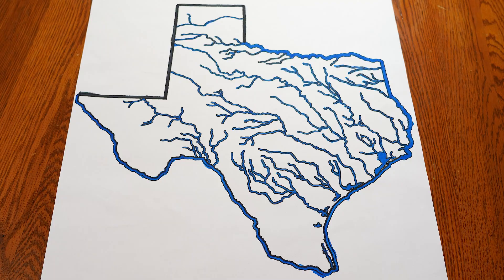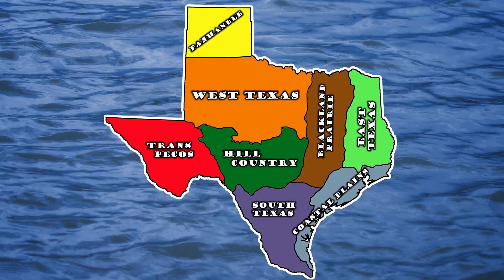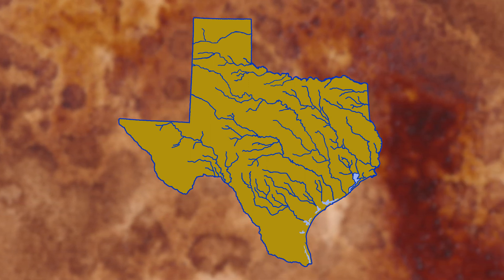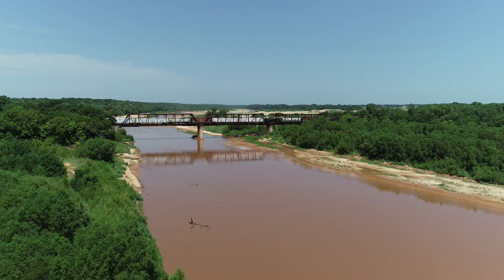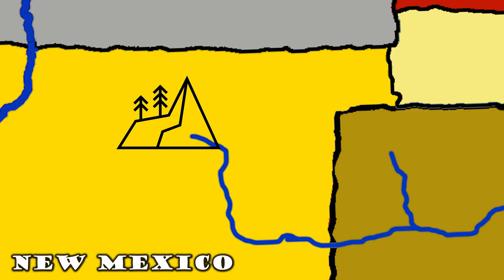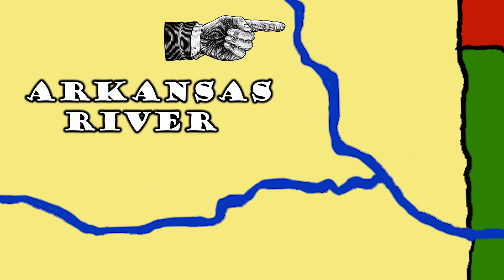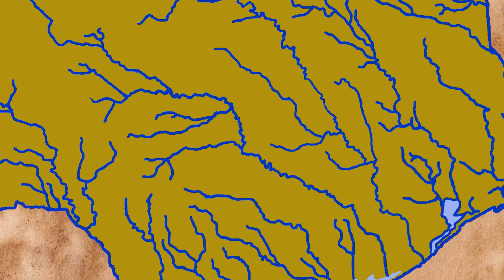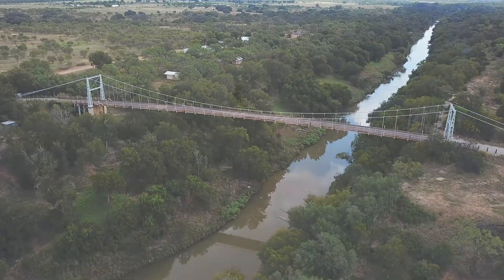L03V02 Shared Texas Rivers: 7th Grade TEKS113.19 (b) 8 (A)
We talk about the rivers that run around Texas and through other states!

This can be used for 4th Grade TEKS 113.15 (b) 6, 7, 8 AND 7th Grade TEKS
113.19 (b) 8 (A)

Pecos River, Lake Amistad and Rolling Plains pics from Texas Parks and Wildlife and Chase Fountain